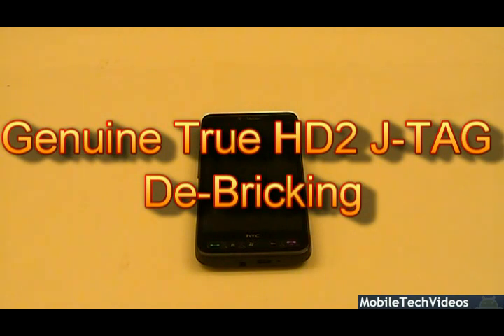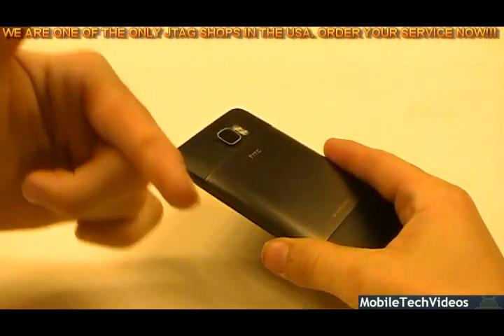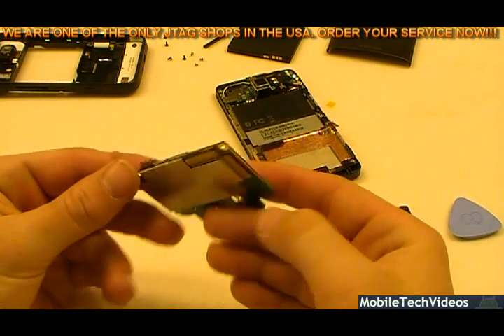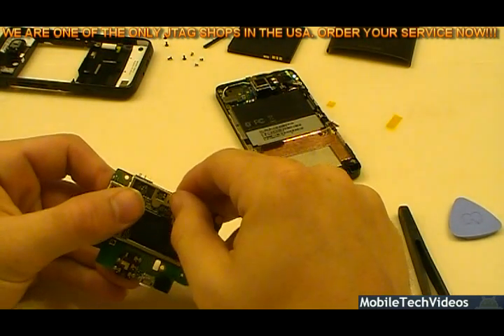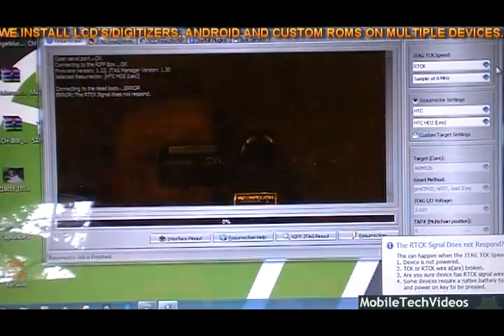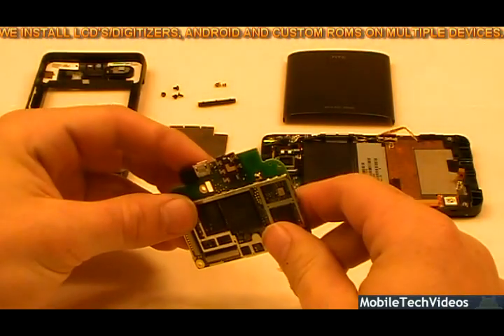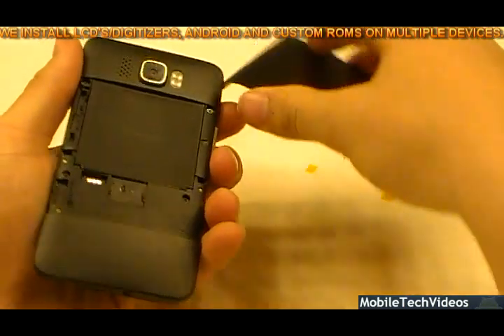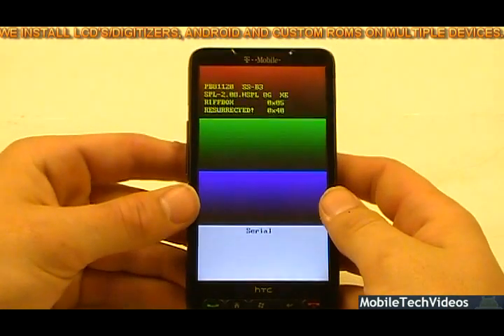HTC HD2 - JTAG Service (Debricking/Unbrick/Brick FIX)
Buy your Brick service from us here. We are one of the ONLY USA shops to do this as well as the MOST POPULAR SOURCE.

This is a preview promotion of what's involved in our debricking process. All phones follow a similar procedure. DO NOT TRY THIS AT ON YOUR OWN. I'm a trained in small electronics and familiar with all the steps. It's very easy to damage components, small connectors and other parts during this process.